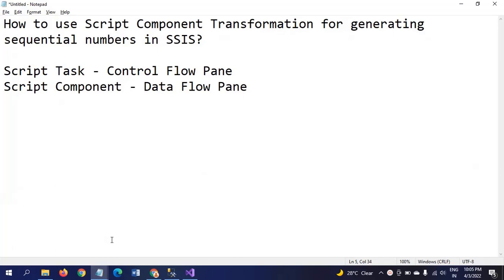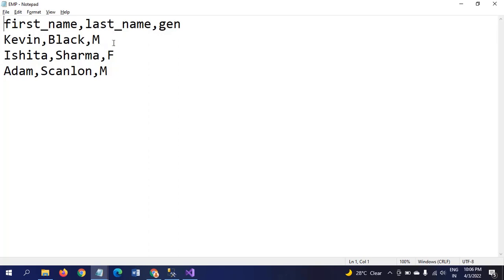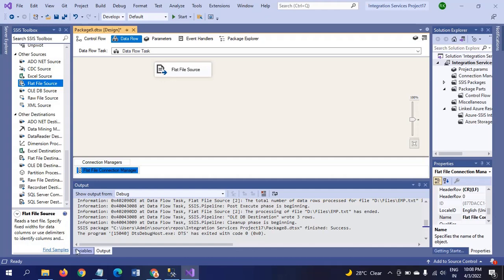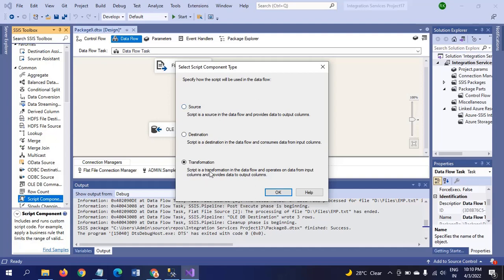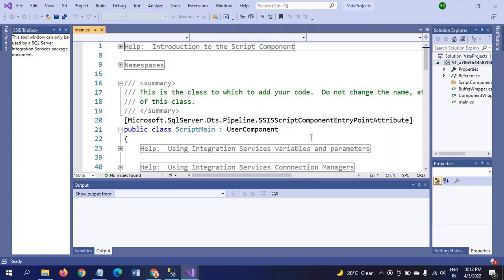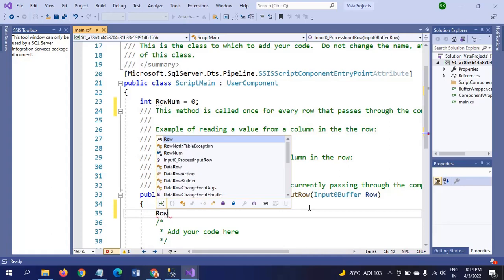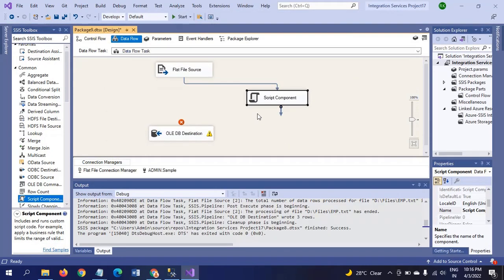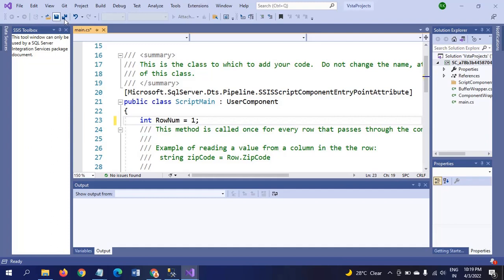SSIS||How to get EMPids when your source document don't have Ids using Script component in SSIS?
Three lines of ,Net code is enough to get numbers for source data by using Script Component in SSIS.

Script Component is the only transformation developers used as Source, Destination and Transformation.